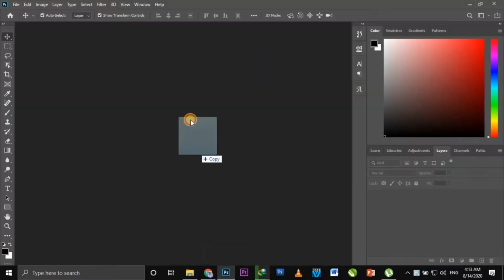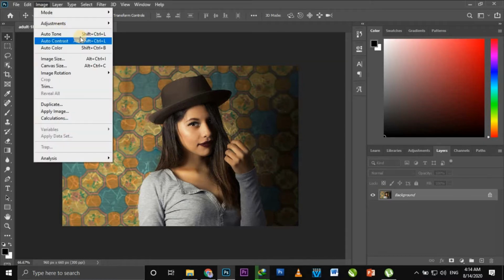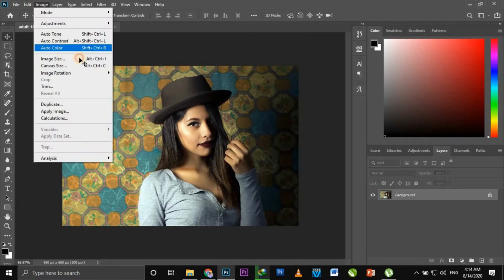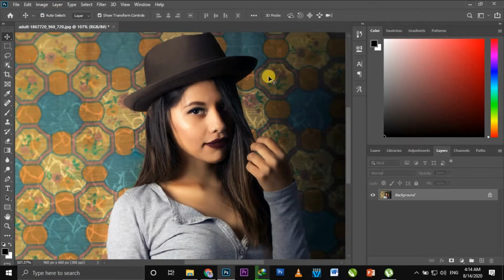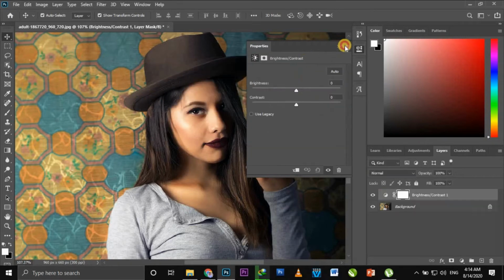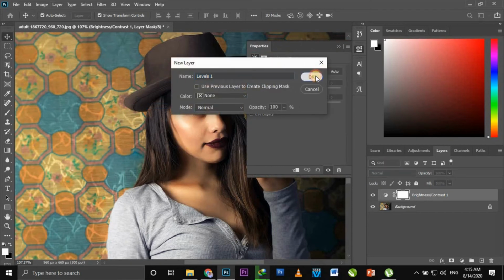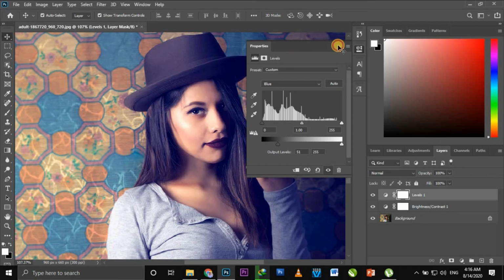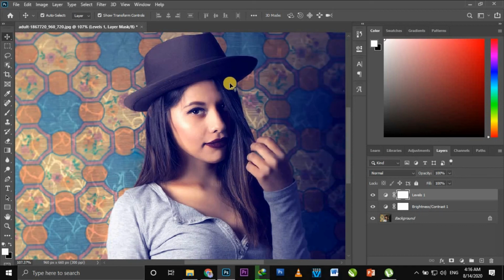How to Use One-Step Auto Fixes ~ brighten your image Brightness and contrast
Photoshop CC has five automatic lighting-, contrast-, and color-correction tools that can improve the appearance of your images with just one menu command. Not only will you learn this command, but also i will show you how to edit any photo color to your taste.
Link for image used